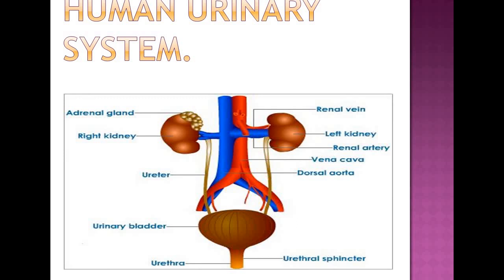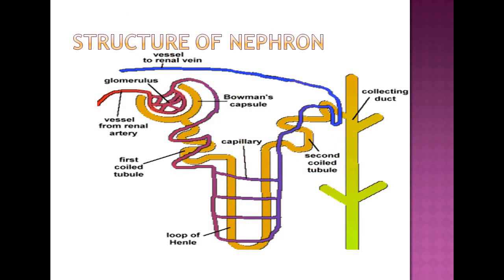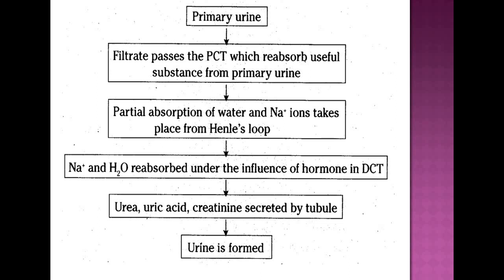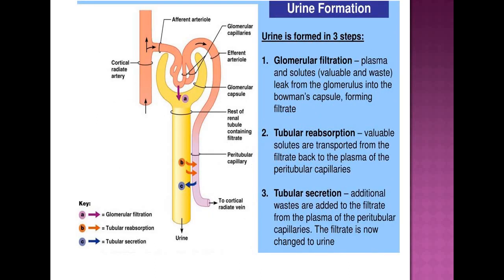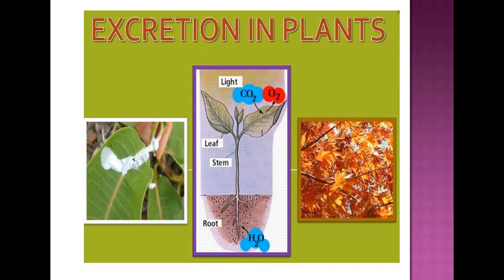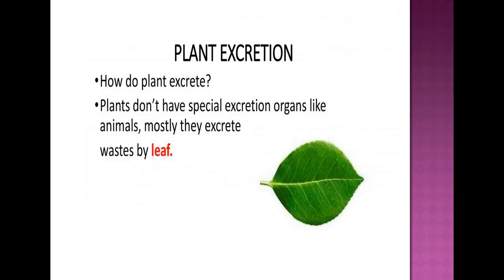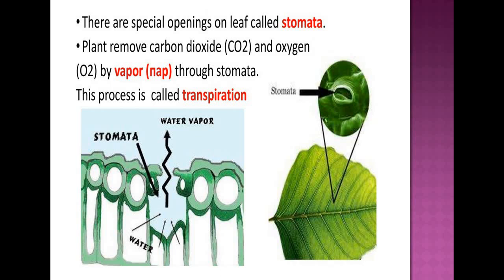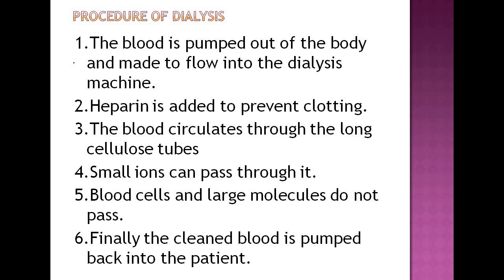Class X Science Life processes excretion